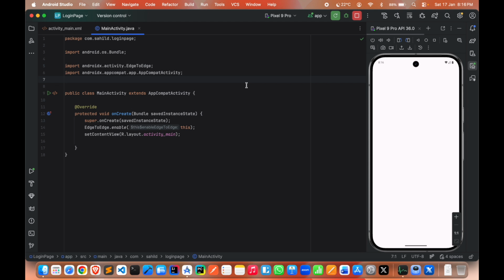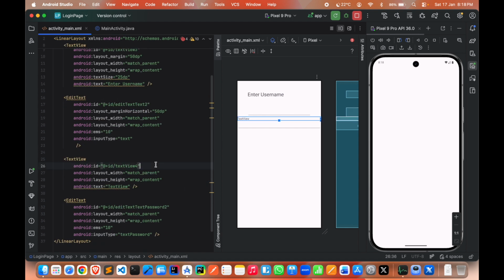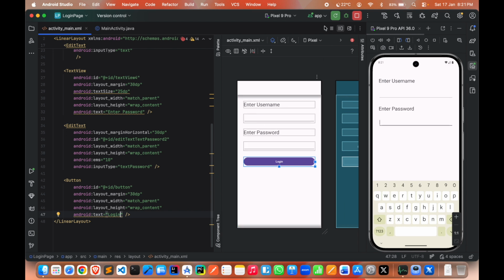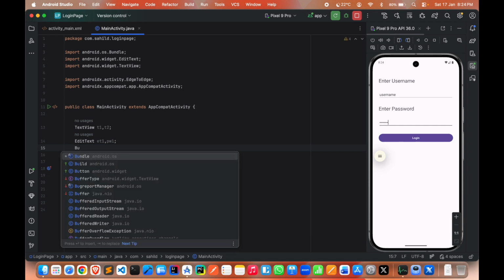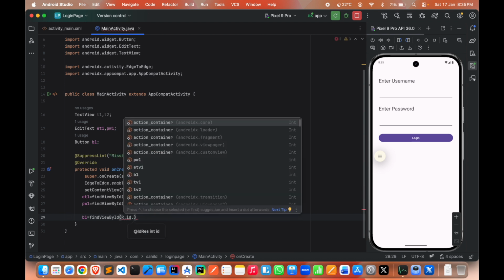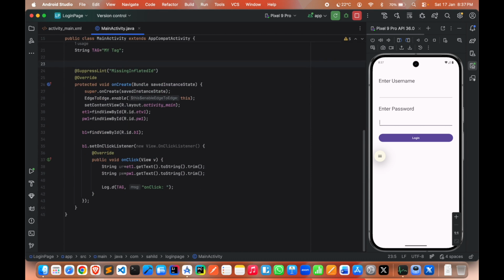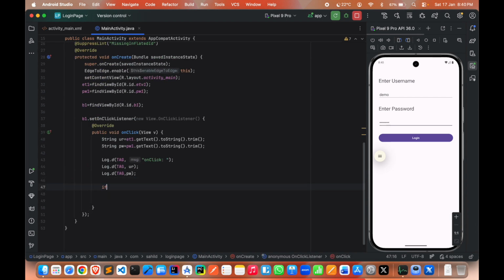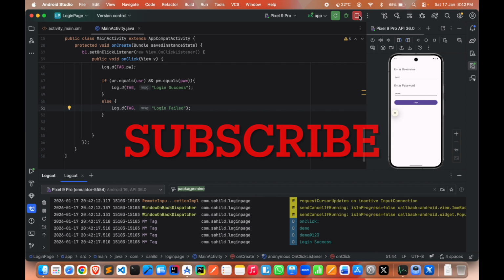Create Login Page in Android Using Java | Step-by-Step Tutorial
In this video, you will learn how to create a LOGIN PAGE in Android using JAVA step by step.

This tutorial is perfect for beginners who want to understand:
✔ Android Login Page UI Design
✔ Java Code for Login Validation
✔ How to use Intent to move to the next Activity
✔ Username & Password checking
✔ Android Studio complete setup

By the end of this video, you will have a fully working Android Login Page using Java.

🔥 WHAT YOU WILL LEARN:
- Android Login Page Design (XML)
- Java Login Logic
- Intent Example (Activity to Activity)
- Input Validation
- Beginner-friendly Explanation

📱 TOOLS USED:
- Android Studio
- Java
- XML

👨💻 WHO SHOULD WATCH:
- Android Beginners
- Java Students
- Computer Science Students
- Anyone learning Android Development

💬 Comment if you want Registration Page or Firebase Login

android login page
login page in android using java
android login java
android studio login page
java android tutorial
android intent example
android beginner tutorial
login page ui android
android app development java
android validation java
android xml login page